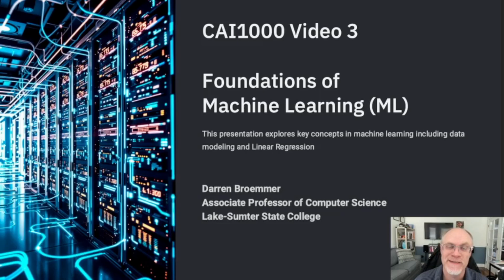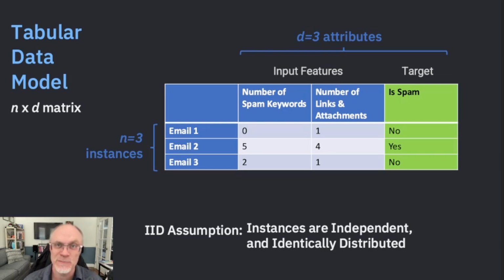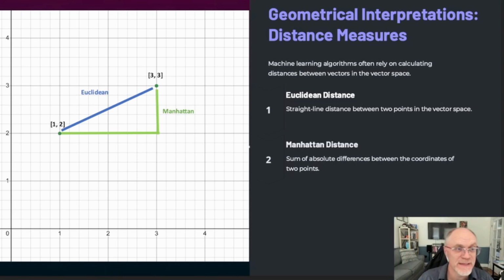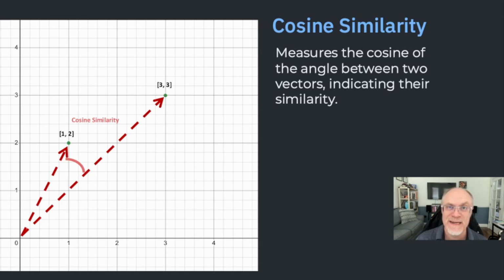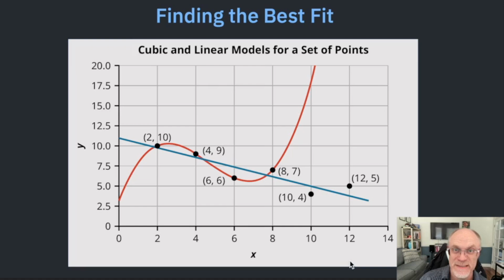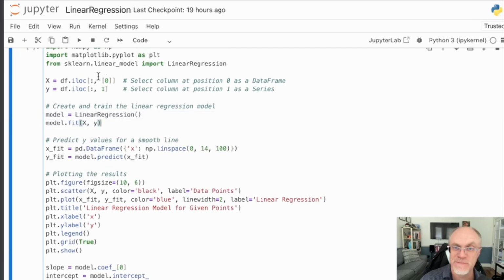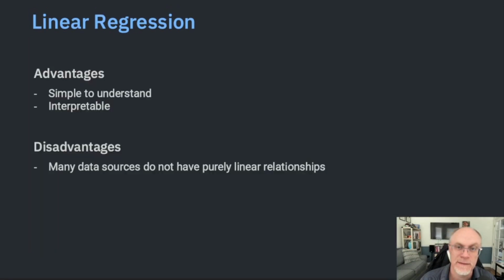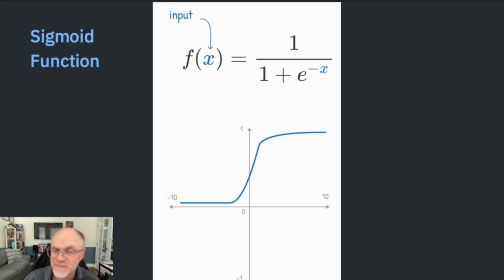CAI1000 Video-3: Foundations of ML and Linear Regression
Learn the basics of how machine learning models work starting with Linear Regression and Logistic Regression. We discuss examples of predicting housing prices and classifying emails as spam/not-spam. In the process, we cover the fundamental concepts that will help you understand advanced ML models covered in future videos.